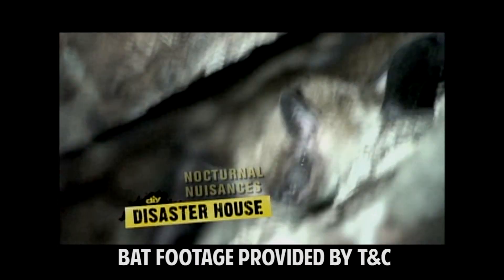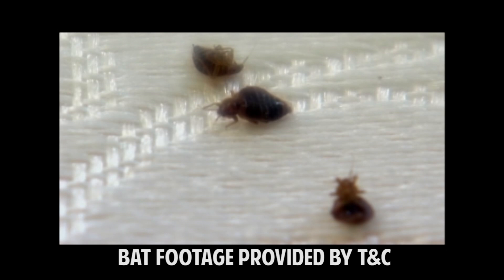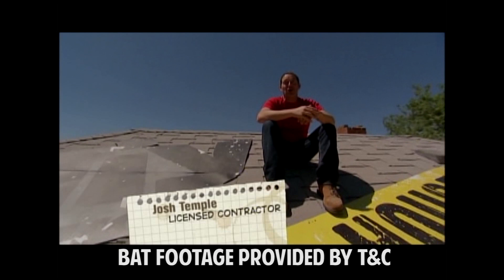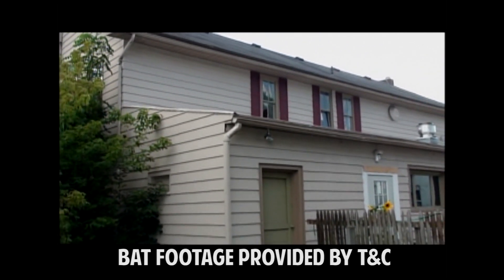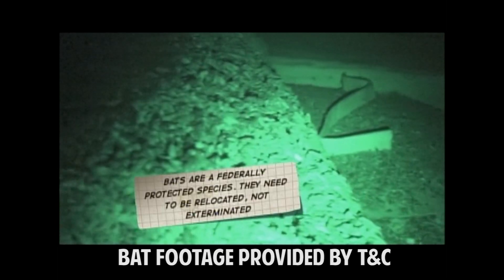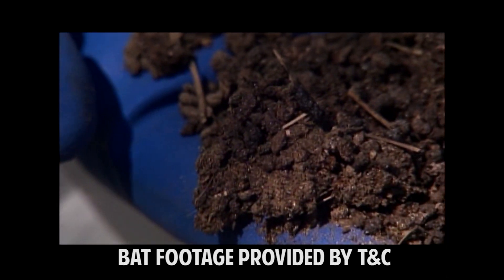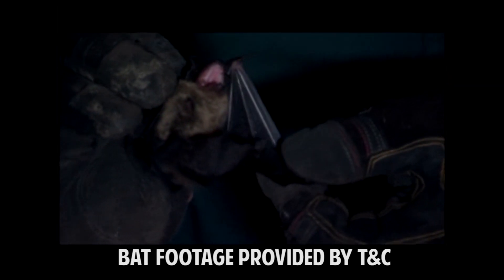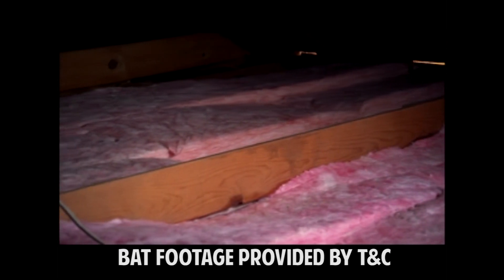Town & Country Bats on Disaster House DIY Network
Town and Country Pest Solutions was asked if the national tv show could use our story and bat footage for the show. This is the story!